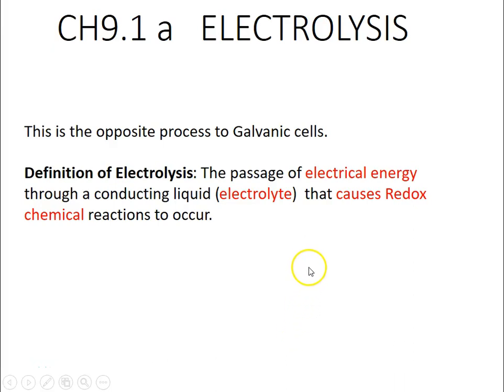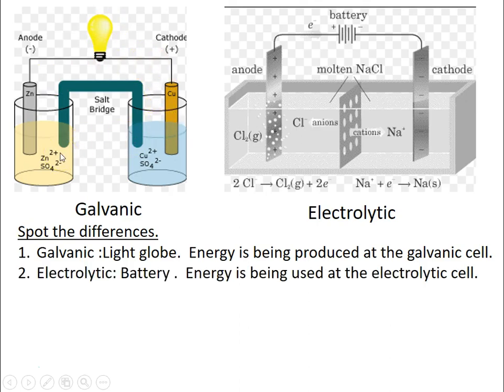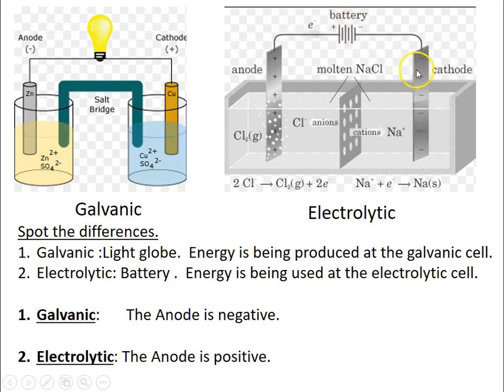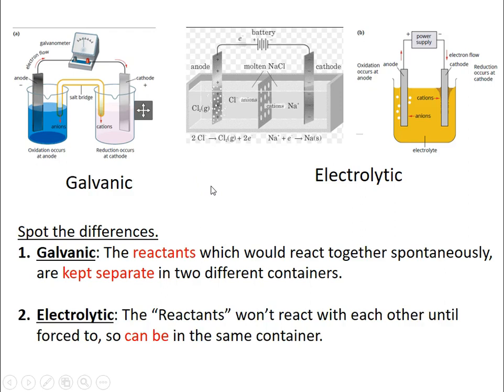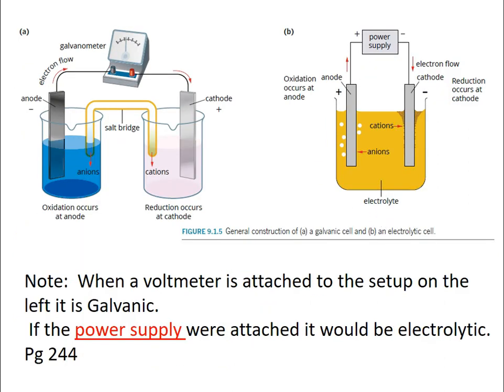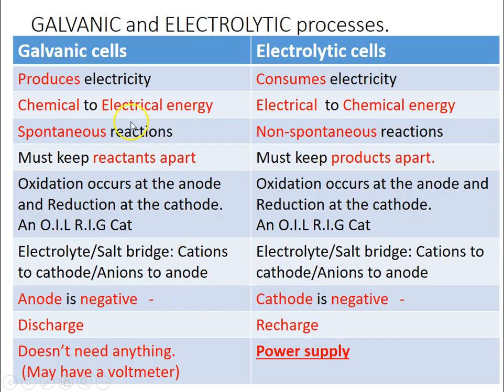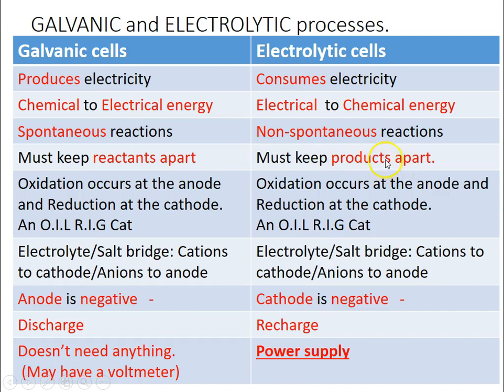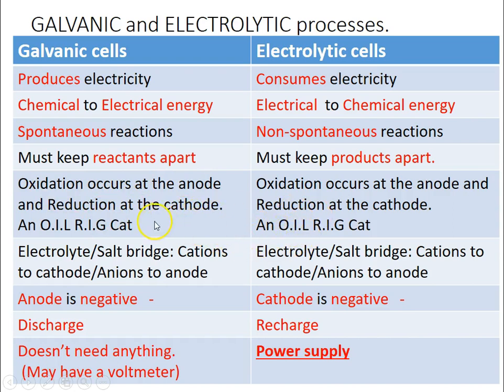Ch9 1 a Comparison between Galvanic and electrolytic cells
Introduction to Electrolysis and comparison between Galvanic and Electrolytic process.